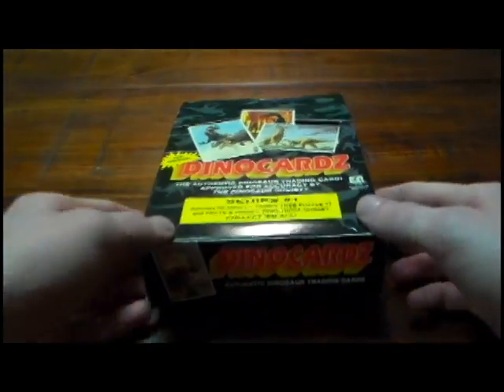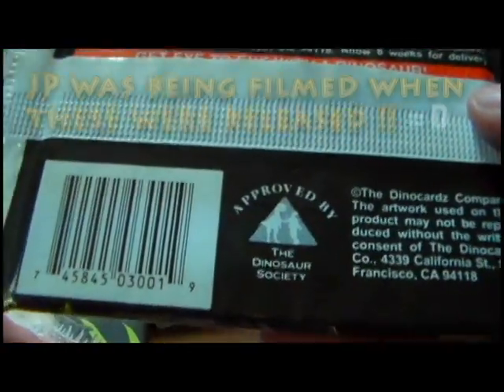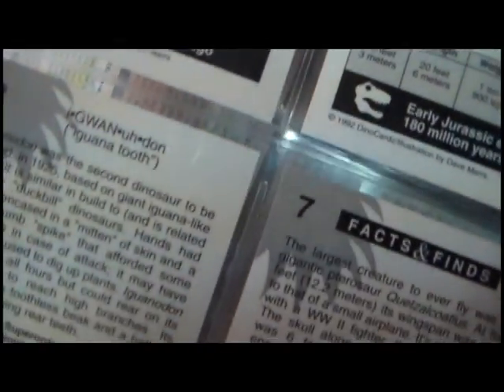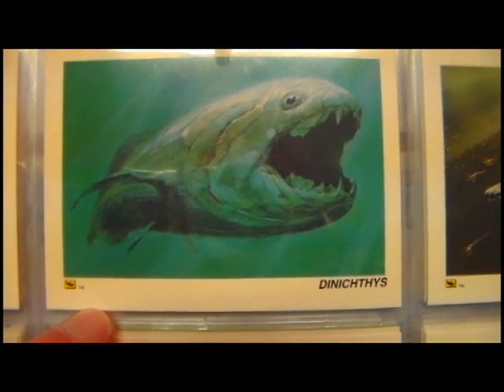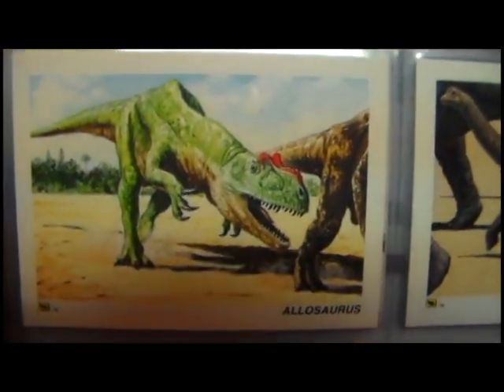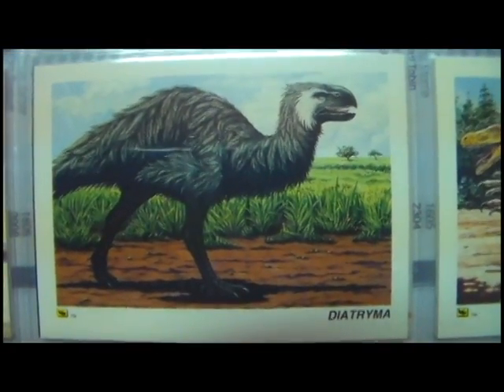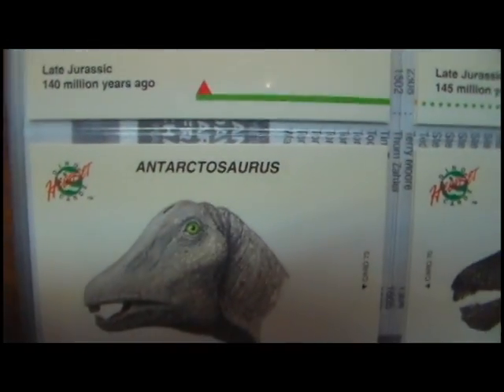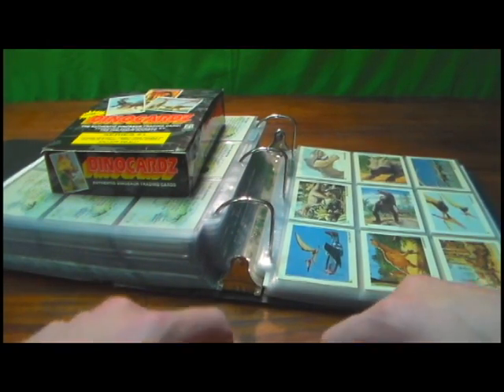1992 DinoCardZ - The Dinosaur Society Set Overview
Video#192
1992 DinoCardZ Approved by The Dinosaur Society! =0 !!!
RedHannya goes over and gives you a look at all 80 collectible Dino trading cards!  This set really stands out to me for many reasons, it was released 1 year before Jurassic Park released in 1993 + some of the Dinosaurs/Prehistoric beasts that appear in this card set weren't all that well known at the time in the early 90s, and a couple years later some even appeared in the KENNER JP toy-lines!  All the cards are bright, colorful and fun to look at!

A DinoCardZ Series 2 was planned but never got released because this company (DINO CARDZ CO) went under shortly after.

Dave Marrs - Artist